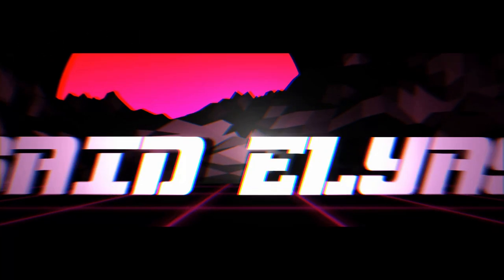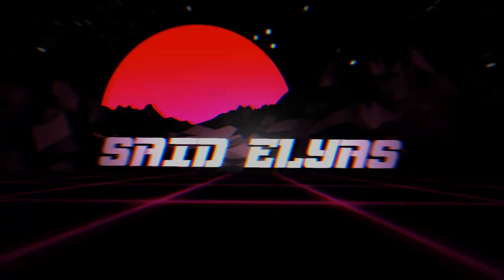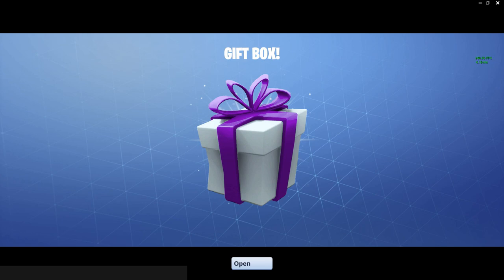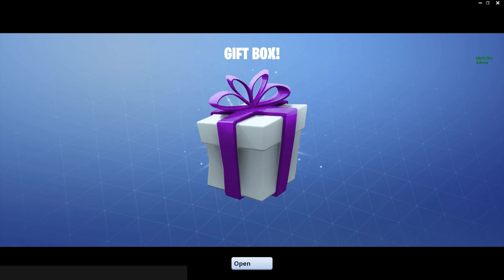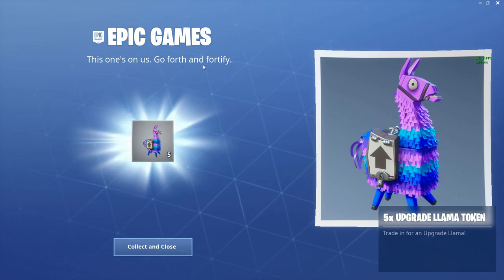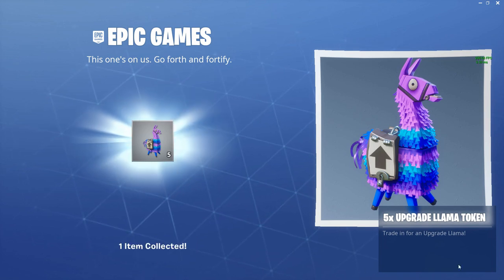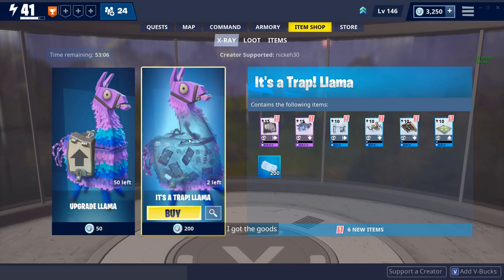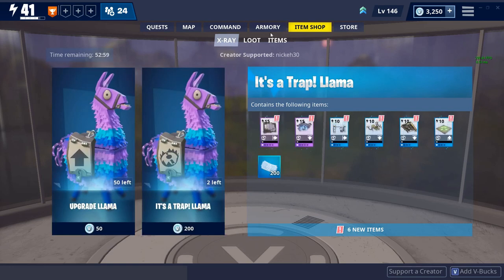So Epic games sent me a gift